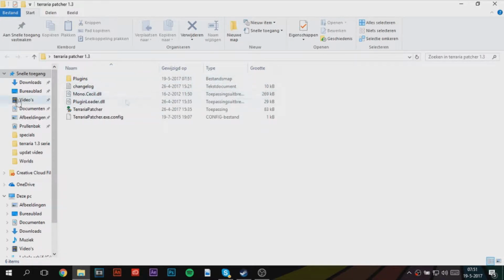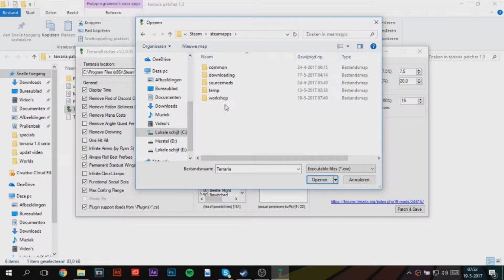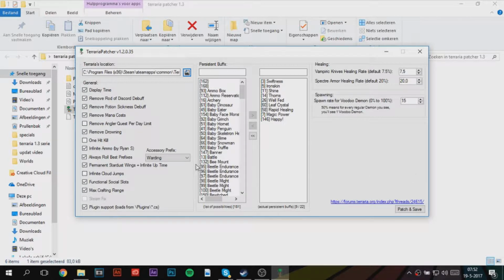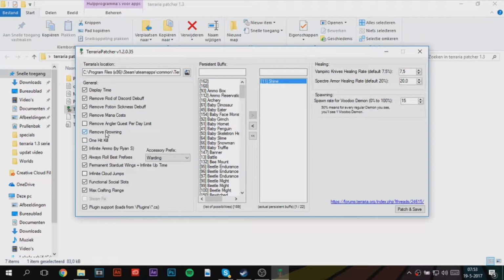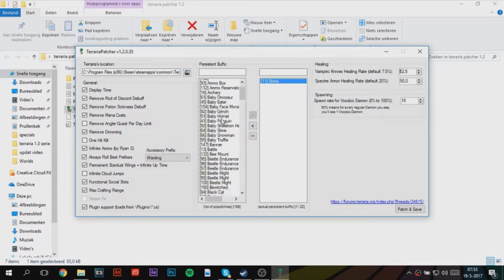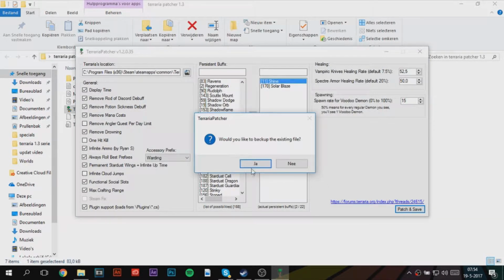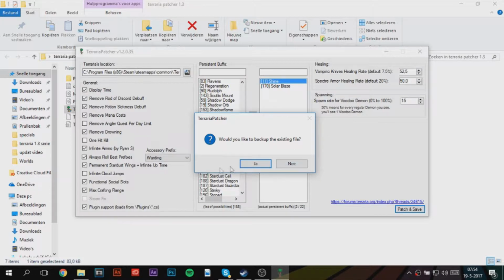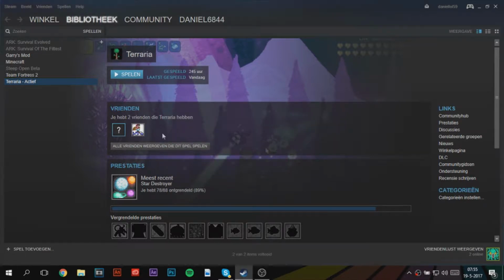terrariaPatcher ! turtorial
terriaPatcher have cool thing such as god mode and remove mana costs